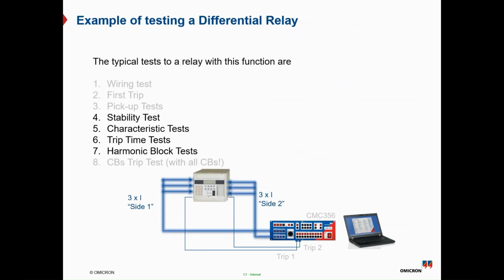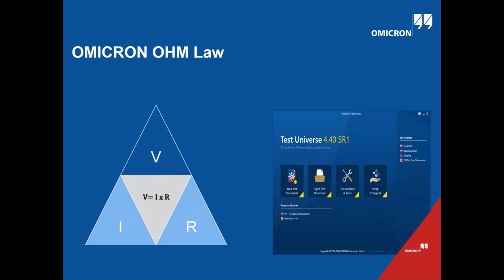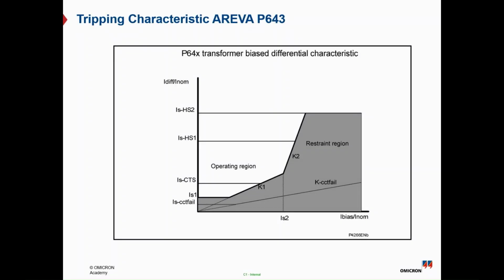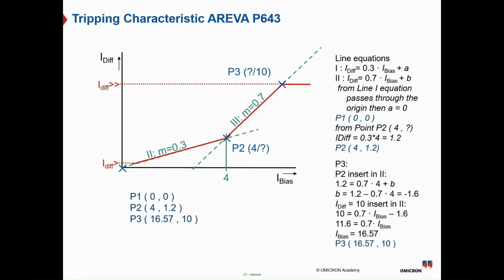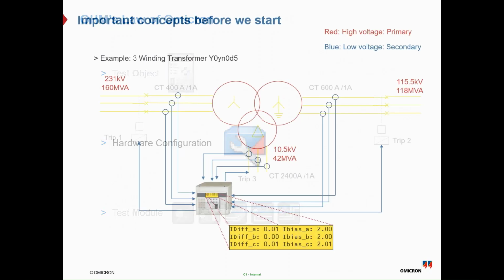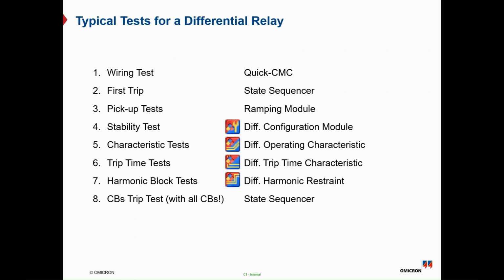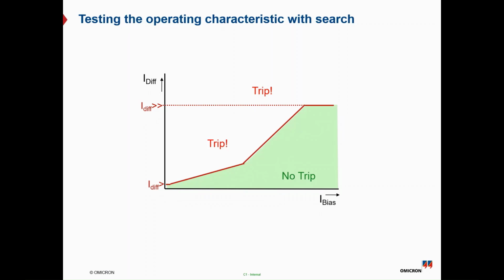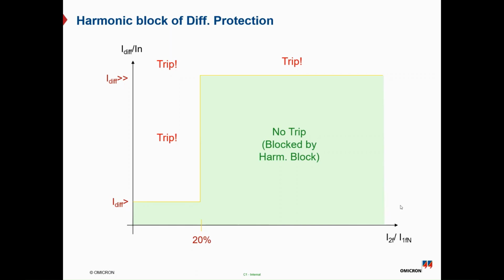2- Setting Up & Performing Protection Tests with the CMC 500 | Dedicated Diff Test Modules.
In this video, we demonstrate how to set up and perform protection tests using the CMC 500 with its dedicated test modules for differential protection. We cover the following modules:

1️⃣ Diff Configuration – Detects wiring or configuration faults during commissioning.
2️⃣ Diff Operating Characteristic – Verifies the relay’s ability to distinguish between faults inside and outside the protected zone.
3️⃣ Diff Trip Time Characteristic – Ensures tripping times are within the tolerance bands.
4️⃣ Diff Harmonic Restraint – Tests harmonic restraint functions for conditions like inrush and overfluxing.

Learn how these test modules streamline differential protection testing and improve accuracy.